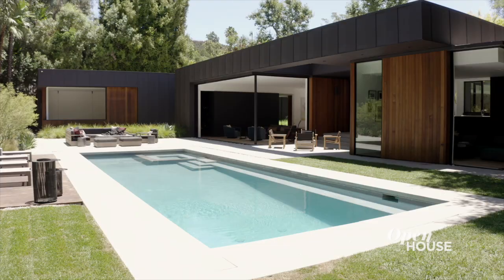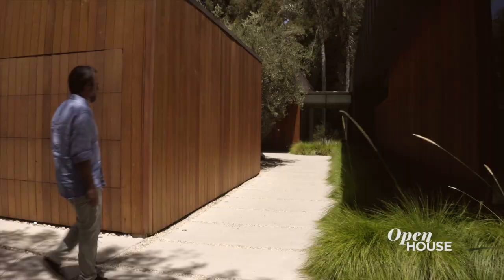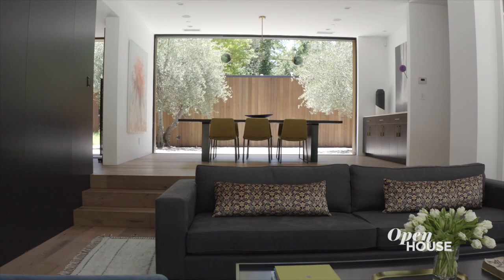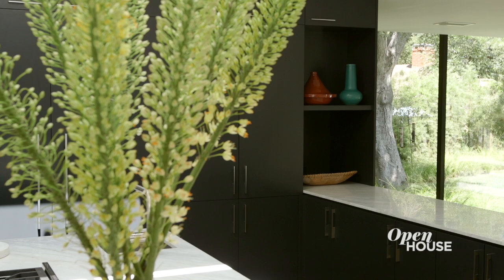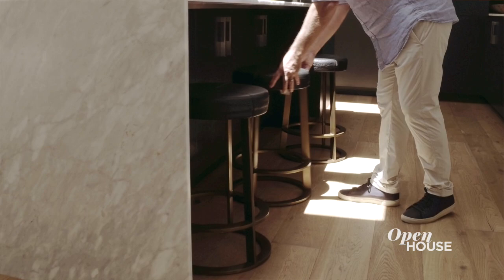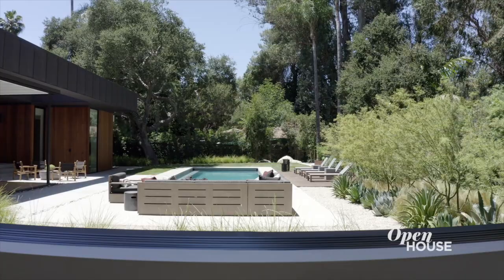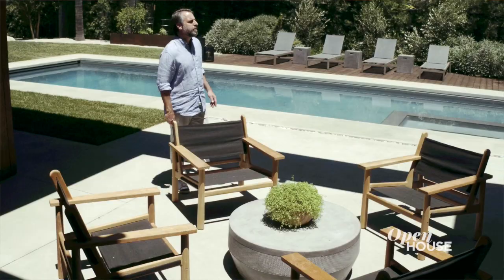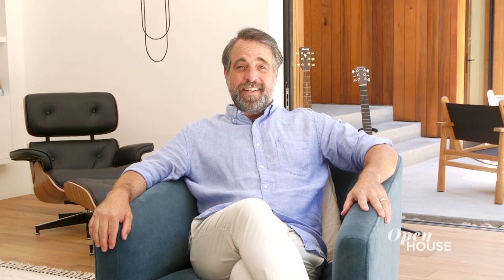Architect David Thompson's Studio City Ideal Everyday Escape | Open House TV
We're in Studio City at a residence designed by architect David Thompson of Assembledge. This single-story home blurs the line between inside and out - in its open spaces, glass walkways, and its very materiality. It's nestled between lush canyons and offers an ideal everyday escape.